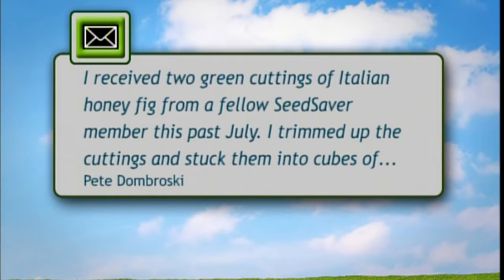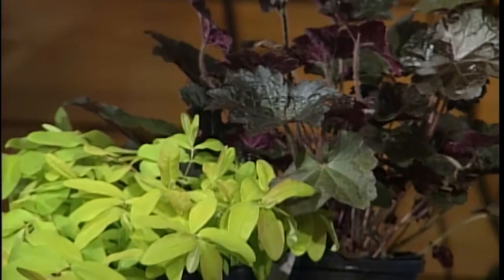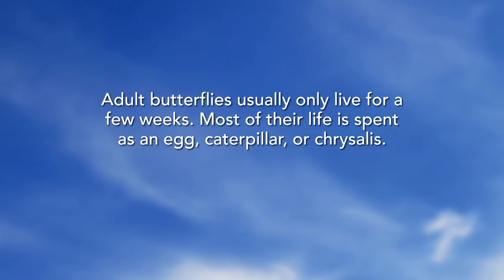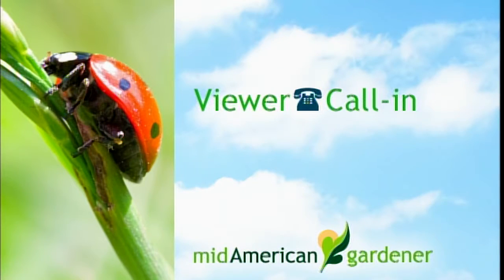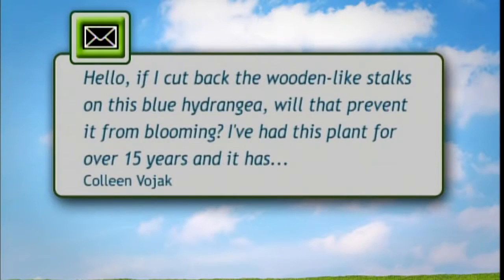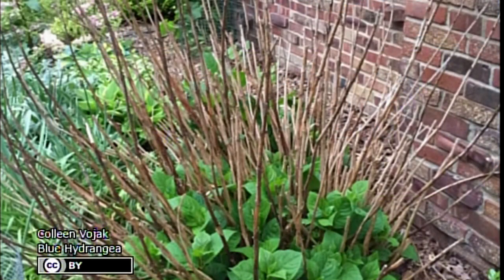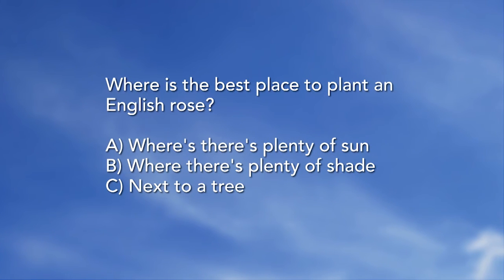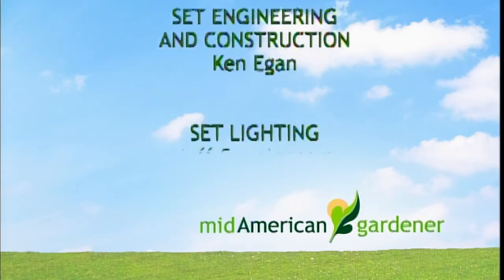Mid-American Gardener with Dianne Noland - May 19, 2016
On this week’s episode of Mid-American Gardener host Dianne Noland and panelists Dyke Barkley, Theresa Meers and Steven Still answer your phone calls and emails. They cover topics ranging from hydrangeas to majesty palms to lilac bushes.